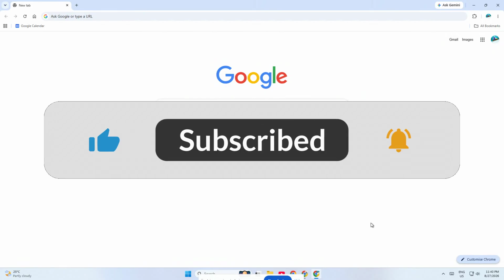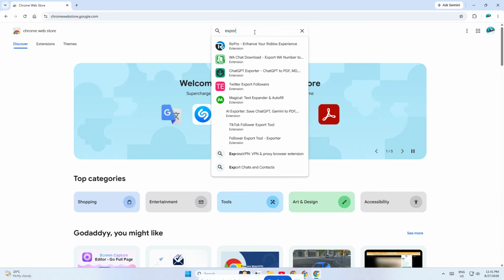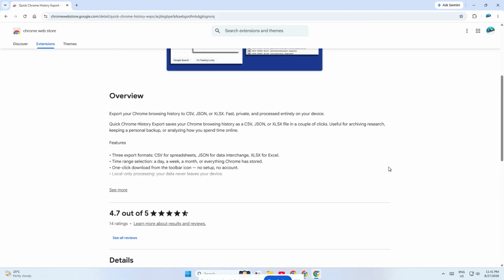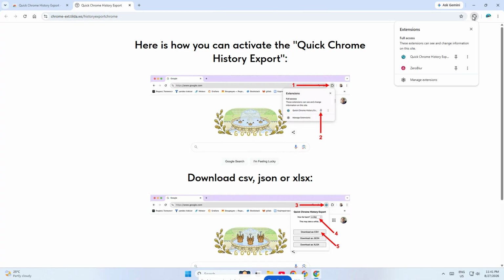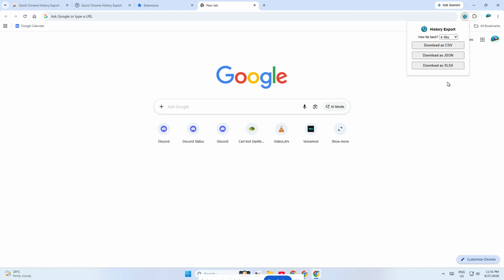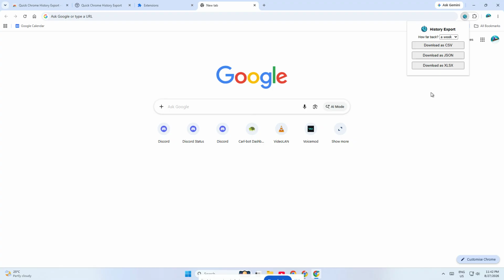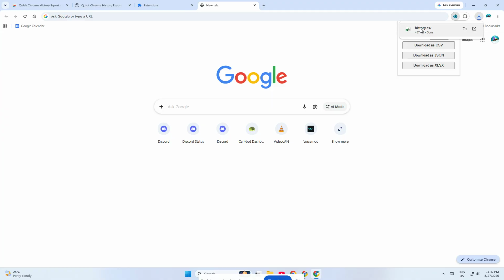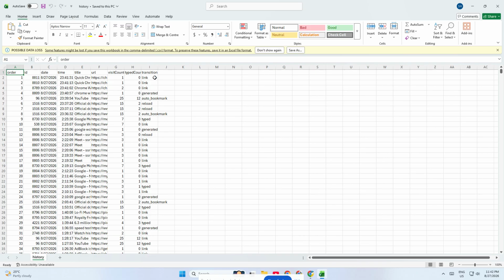How To Export Chrome History (Easy Guide)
Learn how to export Chrome history using a simple Chrome extension. This step-by-step tutorial shows you how to install the tool, choose a date range, pick a file format, and download your browsing history to your computer.

🕚Timestamps:
0:00 Intro
0:19 Open The Chrome Web Store
0:39 Search And Install An Export Extension
1:11 Open The Extension From Your Toolbar
1:34 Choose Date Range And File Format
1:59 Download And Save Your History File
2:15 Final Check And Outro

✍️What You'll Learn In This Video:
• How To Export Chrome History With A Browser Extension
• How To Install Export Chrome History Or Quick Chrome History Export
• How To Choose A Date Range For Your Chrome History Export
• How To Save Chrome History As CSV Or JSON
• How To Download Browsing History To Your Computer
• How To Confirm Your Chrome History Export Worked Properly

💡Pro Tips:
• Use CSV if you want to open your history in Excel or Google Sheets.
• Use a custom date range to export only the browsing data you actually need.
• Pin the extension to your toolbar so you can access it faster next time.
• Review extension permissions before installing any Chrome add-on.
• Keep a backup copy of the exported file in a secure folder.